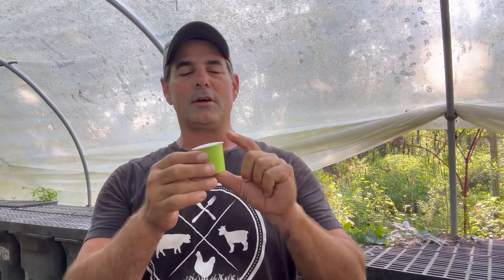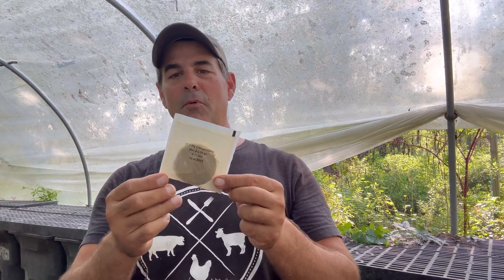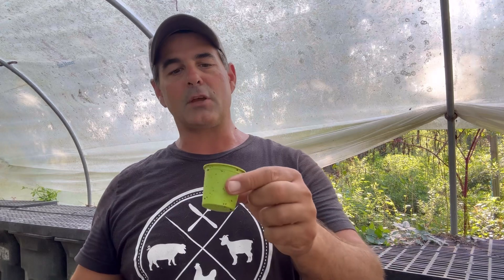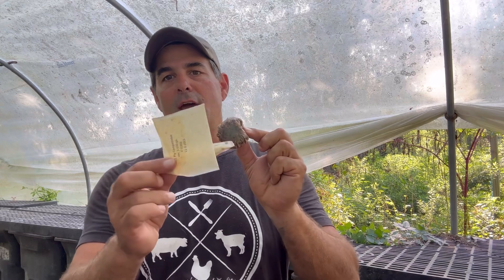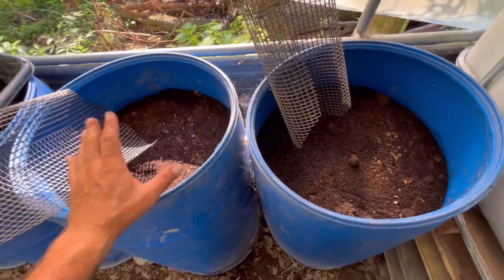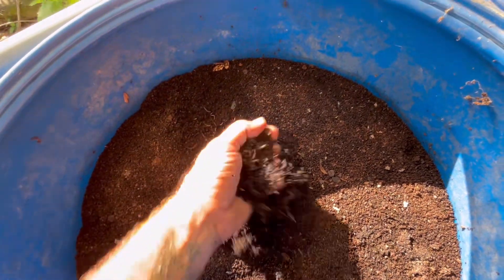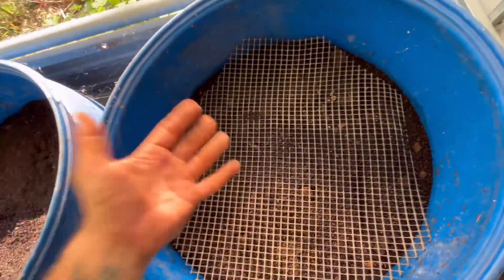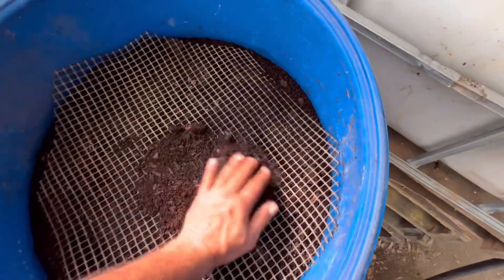Compostable K Cup Red Wiggler Worm Experiment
We’re seeing how the fully compostable K Cups and Soft Pods break down in a Red Wiggler worm bin